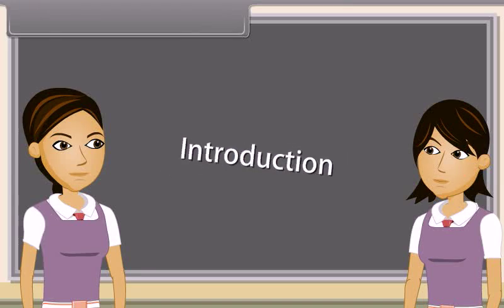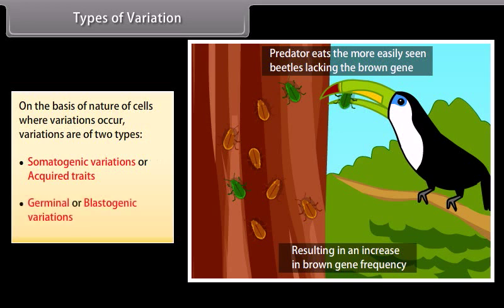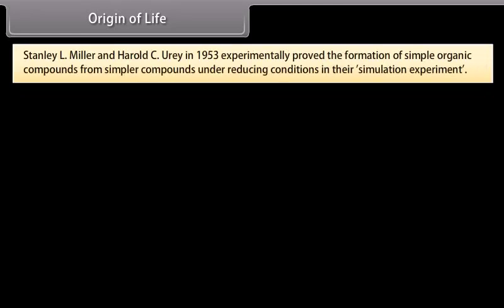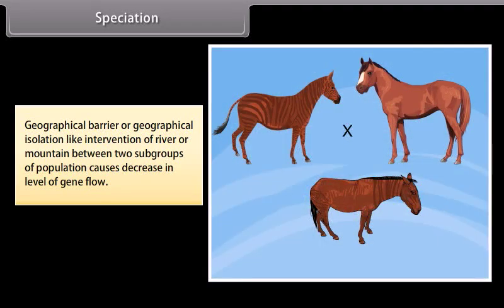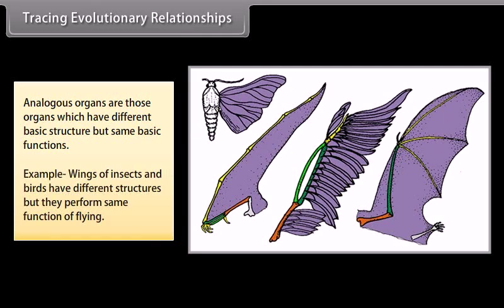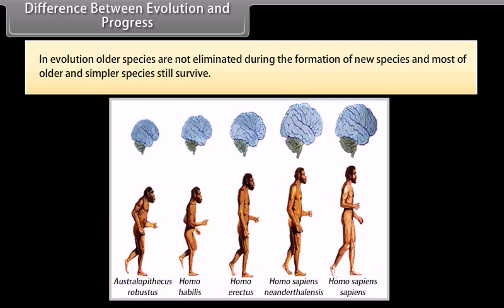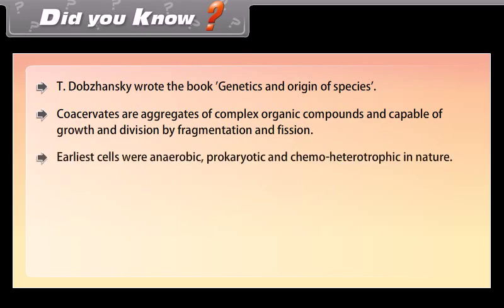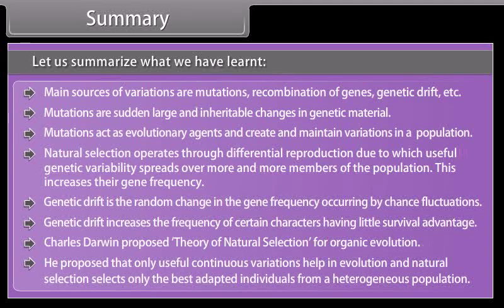10th STD-Science-Heredity And Evolution-I-Daryn Public School, JAMAKHANDI.